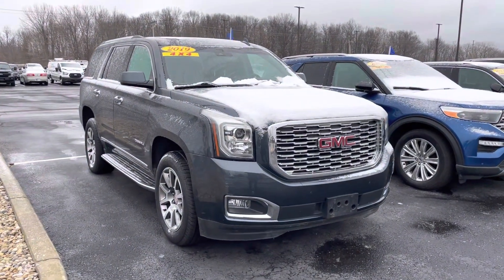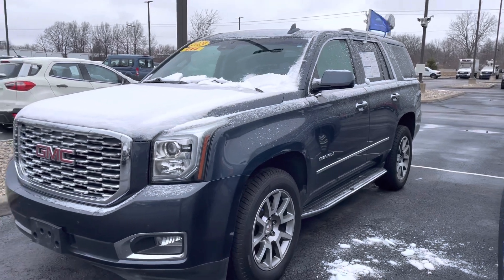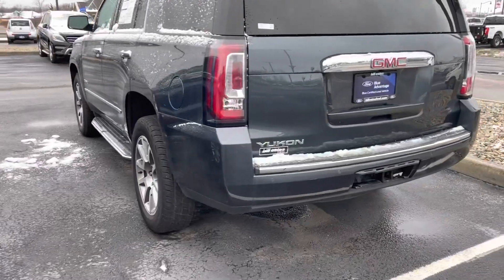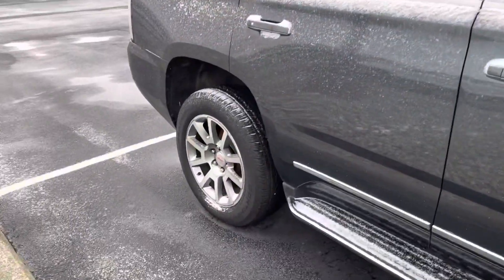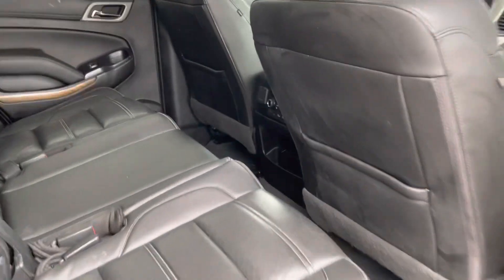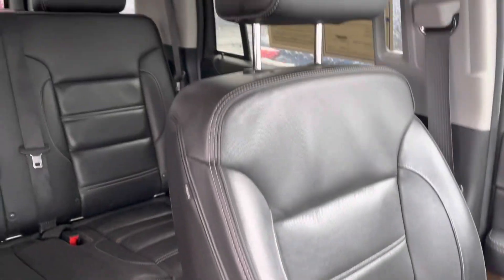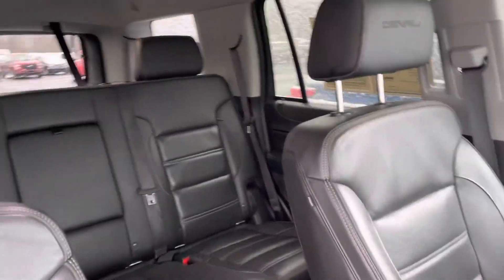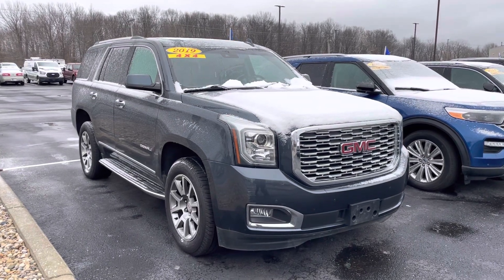Bill Estes Ford - 2019 GMC Yukon Denali